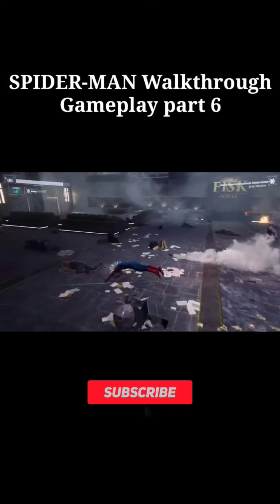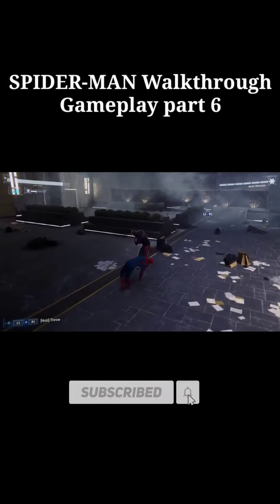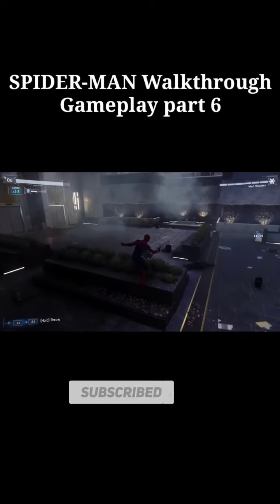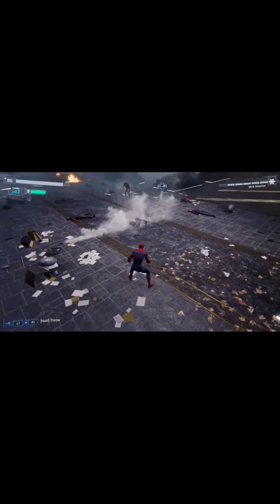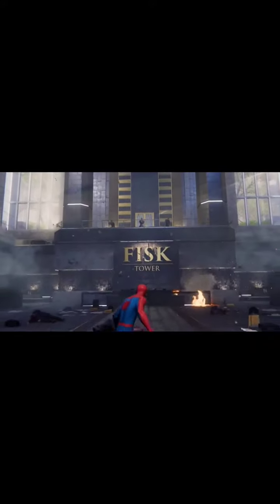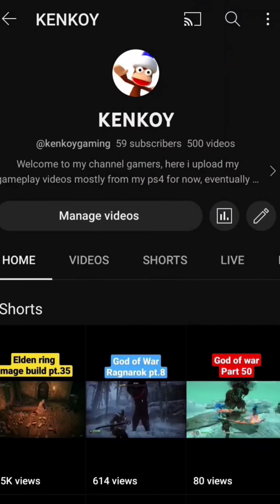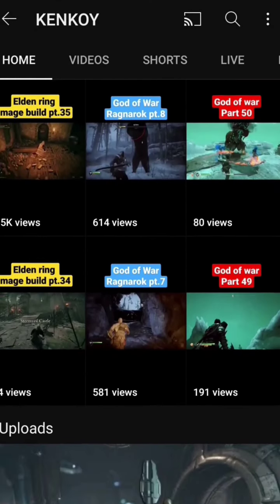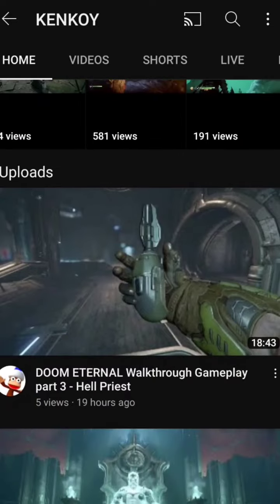SPIDER-MAN Walkthrough Gameplay part 6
In this video, I'll be taking you through a complete walkthrough of the Spider-Man video game on PS4. Follow along as I guide you through the game's story mode, from the very beginning all the way to the end. You'll get to see all the action-packed moments, thrilling battles, and heartwarming scenes that make this game so beloved by fans. As a huge fan of the Spider-Man franchise, I'm excited to share my gameplay experience with you and offer tips and tricks along the way. So sit back, relax, and enjoy the adventure with me, KENKOY, as I play through Spider-Man on PS4.